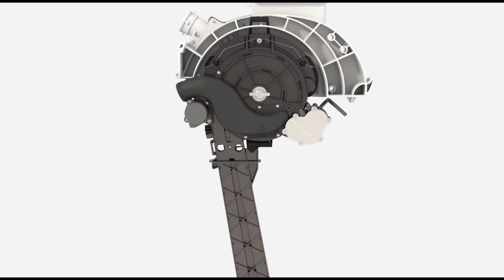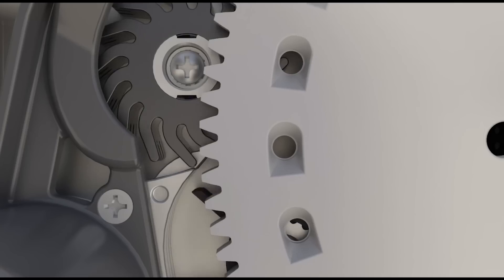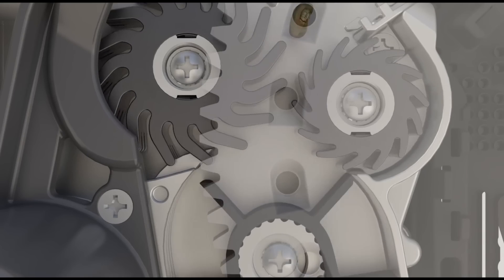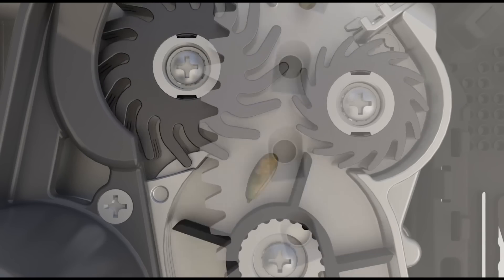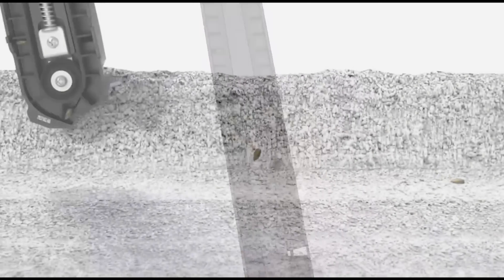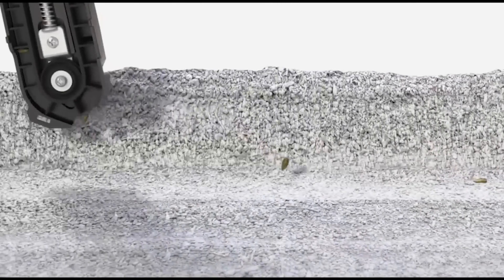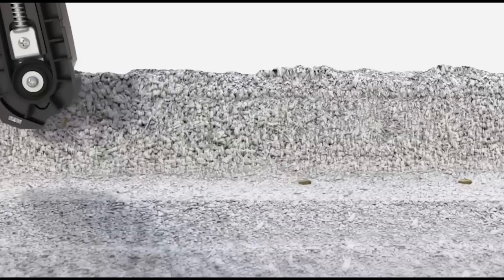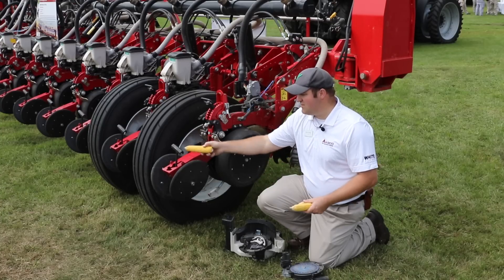AGCO Expert Planting Tips to Increase Corn Yields and ROI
In Part 2 of a three-part series on best management practices for planting corn, AGCO experts talk about planting at the right depth for your field and achieving near-perfect singulation for top yields. Reporting from the 2017 AGCO Crop Tour are AGCO Marketing Manager Joe Whorton, AGCO Field Product Specialist Justin Remus and Bryce Baker, integrated marketing manager for Precision Planting.